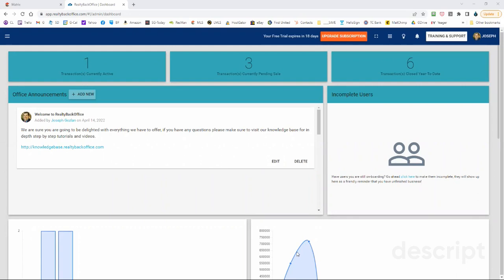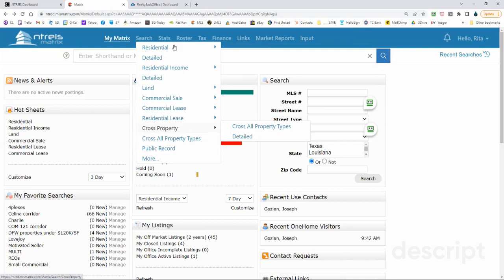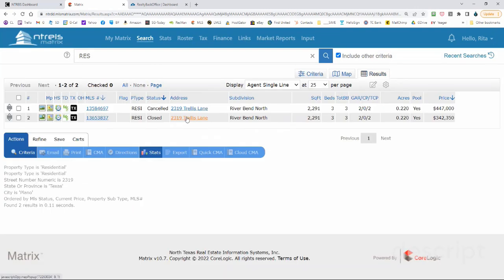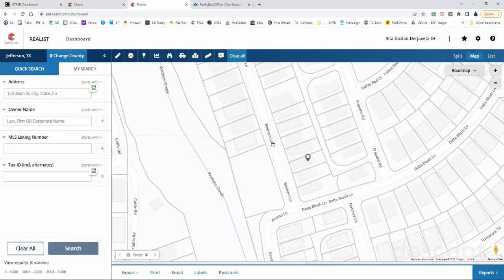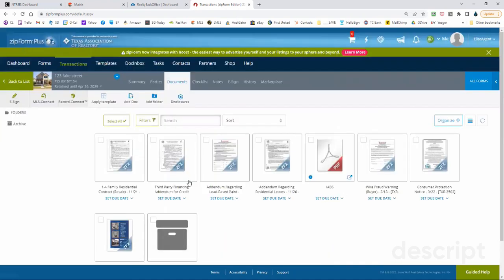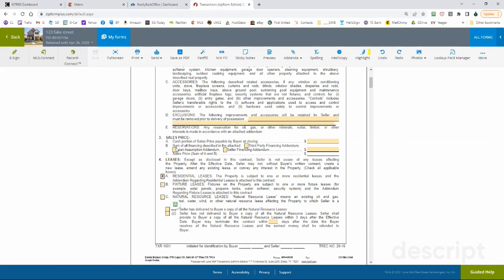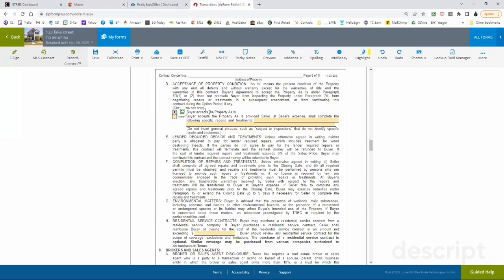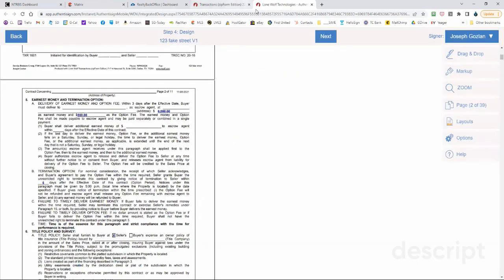EBG Agent Training - MLS and Zipforms Contracts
EBG Agent Training is a weekly event. In this session we reviewed the NTRIES MLS and how to use it. Then we opened the Zipforms and reviewed some of the contracts we use the most.